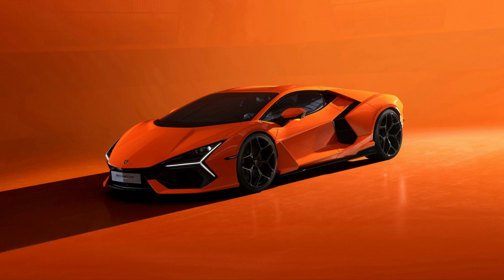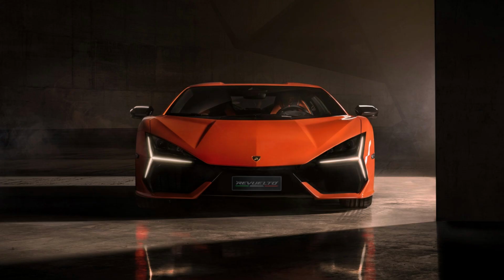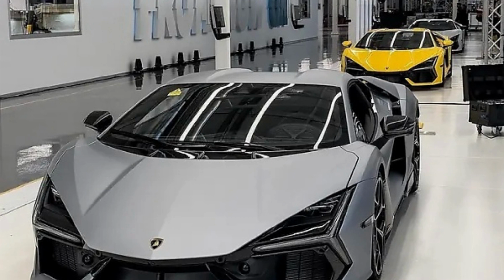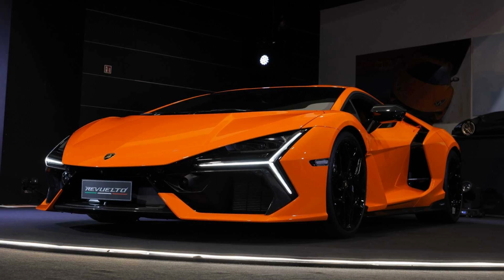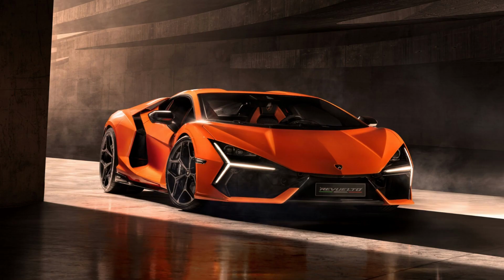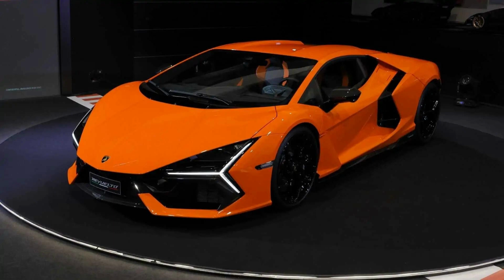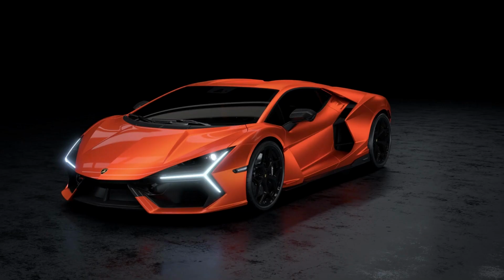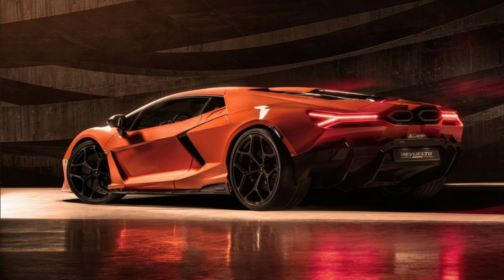Inside The All New 2024 Lamborghini Revuelto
The Lamborghini Revuelto offers supercar performance with a twist - an exclusive 1001-HP hybrid V-12. Replacing the Aventador, this vehicle boasts quite the powertrain punch along with its bold bodywork design and advanced technology features that take convenience to new heights. Although having minimal EV capabilities, it satisfies on many levels thanks to its hefty 814 horsepower 6.5 liter V-12 engine plus three additional electric motors for further assistance when needed most.
Song is Back In Time by Aylex (Link Below)